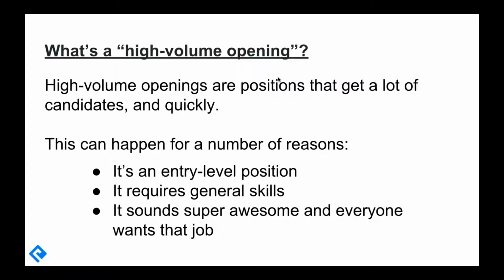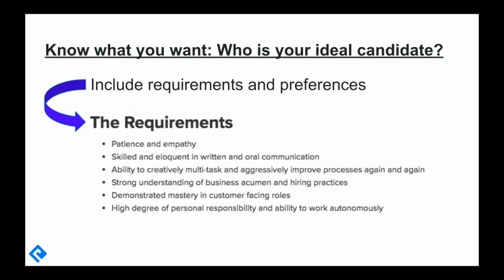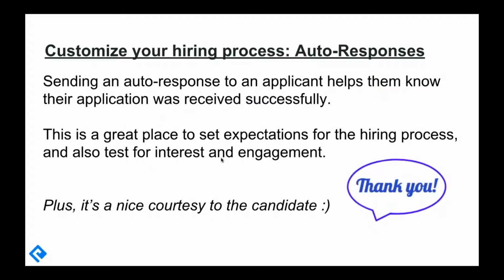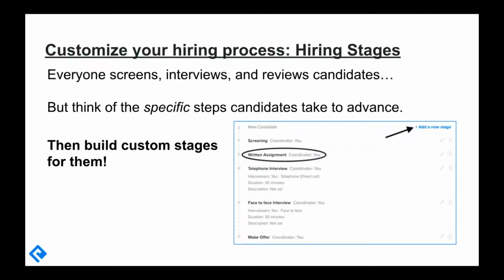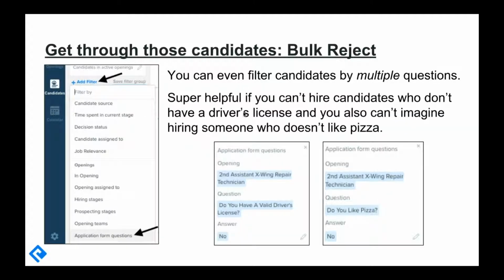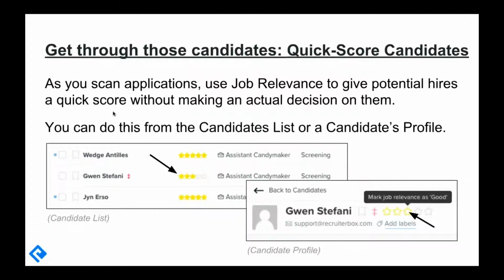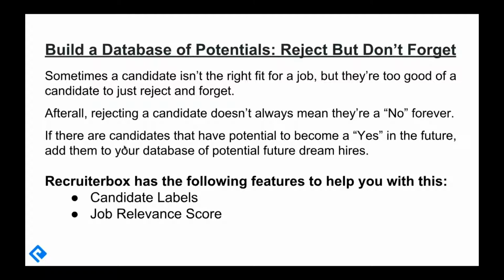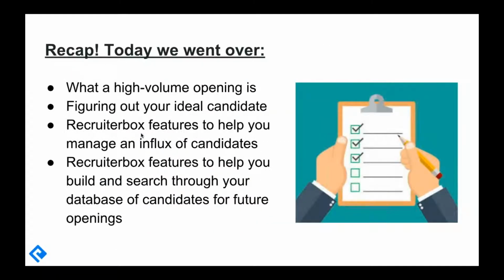Hiring & filtering candidates for high-volume openings